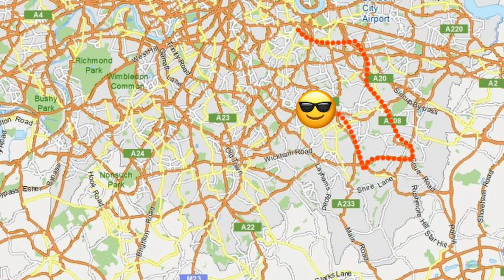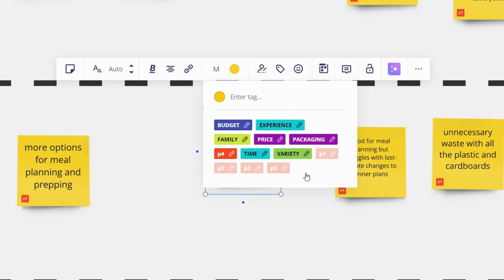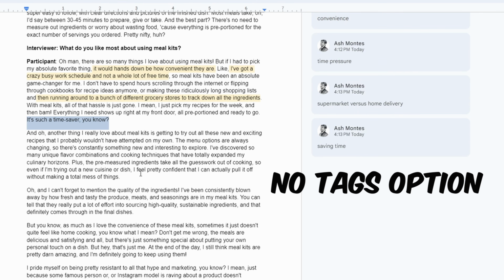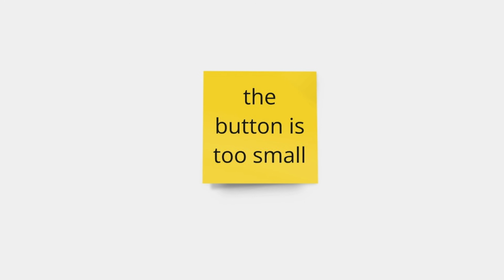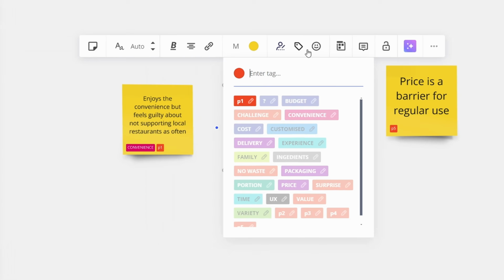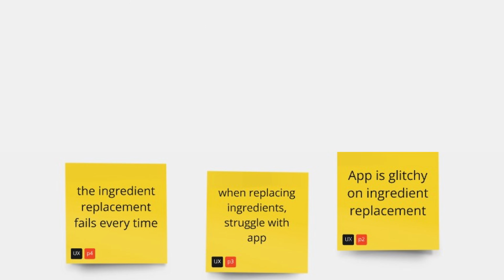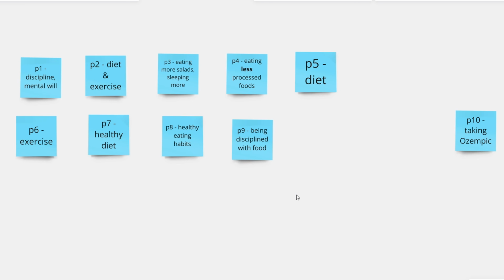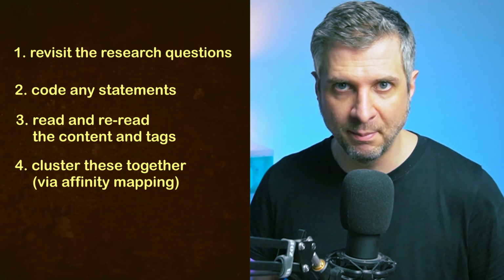UX Research Analysis: From Data to Insights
Struggling with UX research analysis? Not sure how to turn your data into key insights? This video walks you through a step-by-step process for conducting qualitative UX research analysis. Learn how to code and tag the data, avoid common analysis traps, and develop meaningful themes from user interviews and usability tests

00:00 - Intro and Research Goals
1:21 First Steps in Analysis: Coding and Tagging
3:14 Tools for UX Research Analysis
4:17 Zooming In: Identifying Quotes and Patterns
8:10 Zooming Out: Synthesis and Developing Themes
10:15 Avoiding Common Analysis Traps